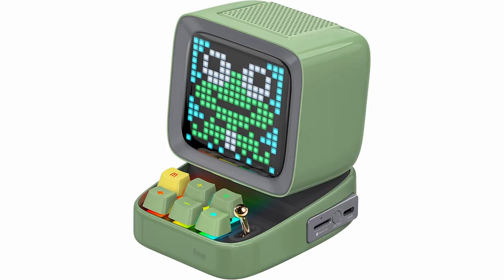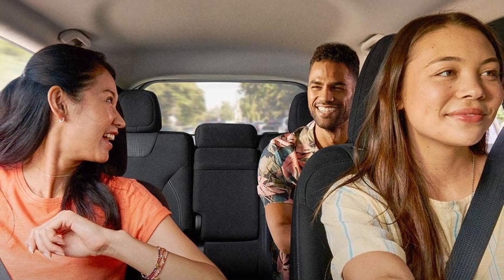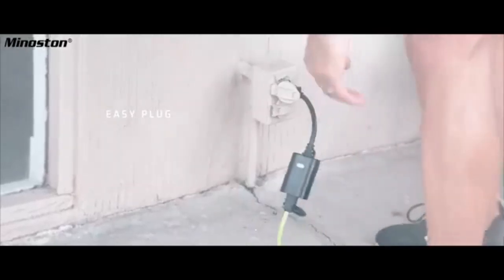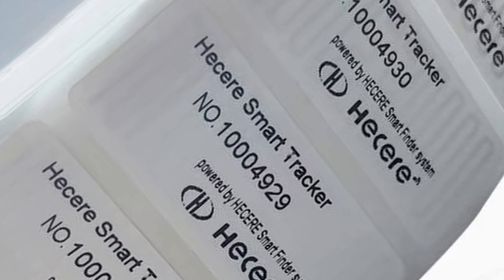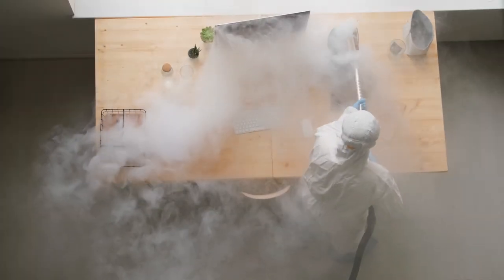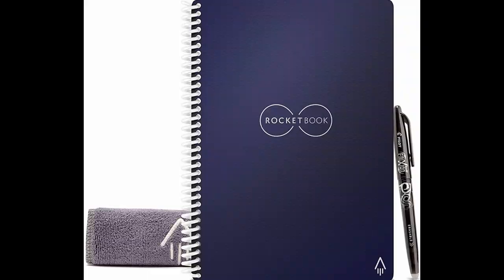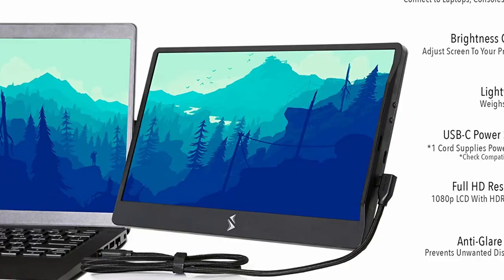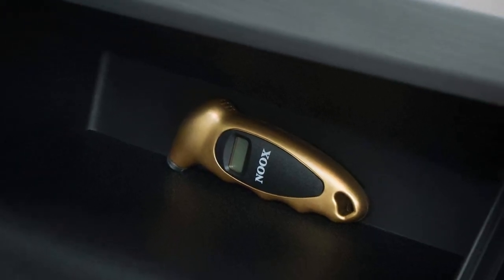13 Awesome Gadgets from Amazon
Going back in time to some awesome retro gadgets, to waterproof smart plugs and nifty backup fire starters. Here are some must see gadgets that technology found today.

0:00 Introduction
0:13 | Divoom Retro Pixel Art Game Speaker
1:01 | Echo Auto Hands-free Alexa
1:28 | 7'' Digital Microscope
2:09 | Minoston Outdoor Smart Plug
2:48 | Atomic Bear Paracord Bracelet
3:19 | Hecere Smart Finder System
4:00 | Portable Neck Fan
4:44 | ODISTAR Desktop Vacuum cleaner
5:14 | Ray-Ban Stories Smart Sunglasses
5:47 | Rocketbook Smart Reusable Notebook
6:25 | SideTrak Attachable Monitor for Laptop
7:04 | Karecel Rechargeable Hand Warmers
7:33 | NOOX Digital Tire Pressure Gauge